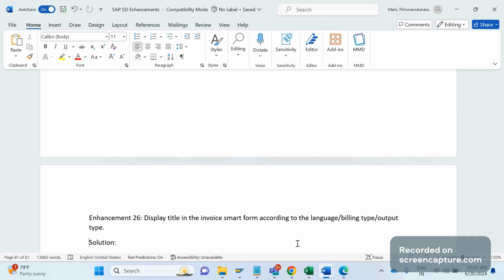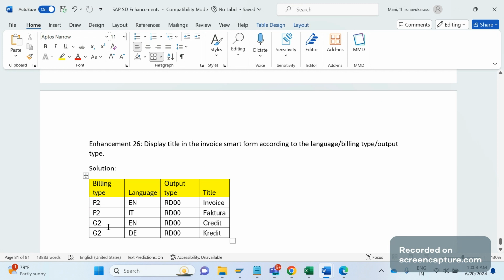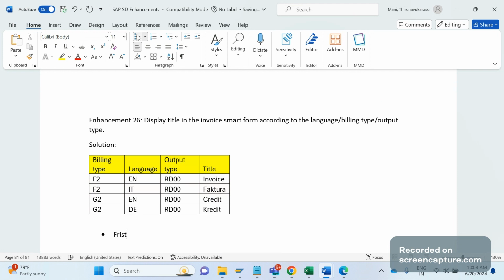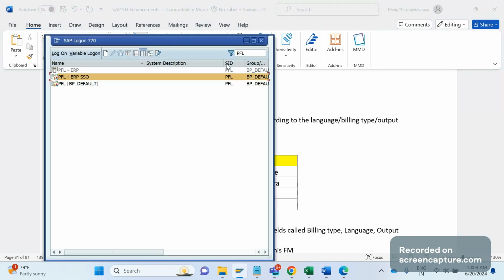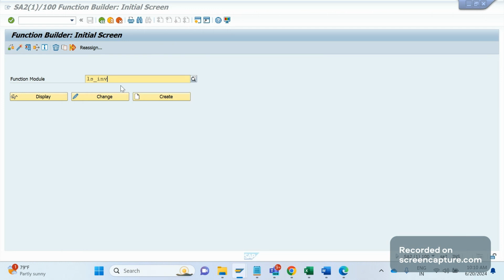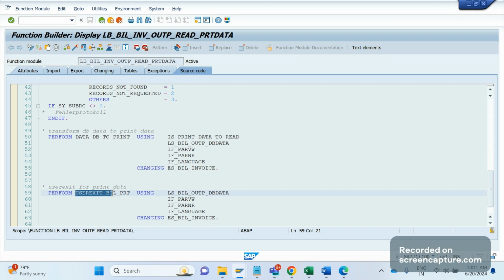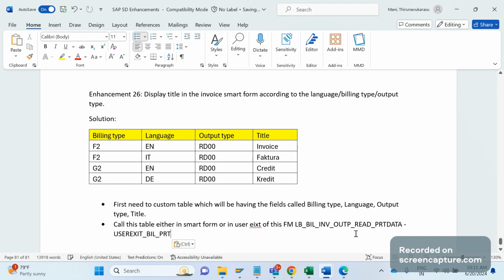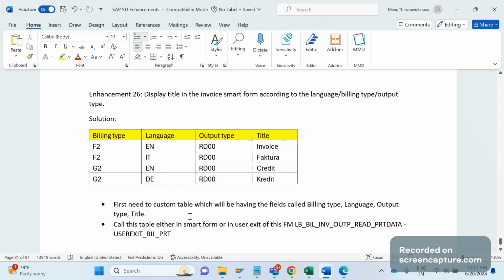SAP SD Enhancement (2024) - Different title in invoice smart form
Check out the play list "SAP SD Enhancements":
Enhancement 26: Display title in the invoice smart form according to the language/billing type/output type.
Solution:
• First need to custom table which will be having the fields called Billing type, Language, Output type, Title.
• Call this table either in smart form or in user exit of this FM LB_BIL_INV_OUTP_READ_PRTDATA - USEREXIT_BIL_PRT